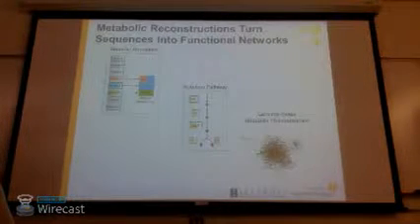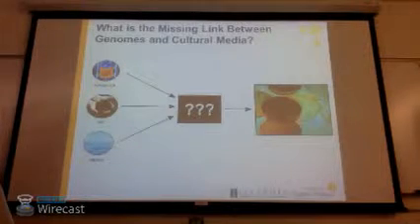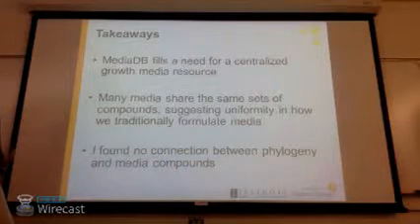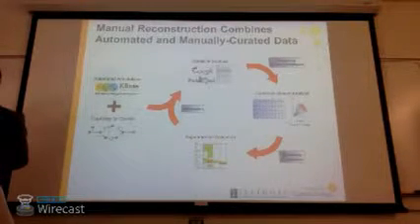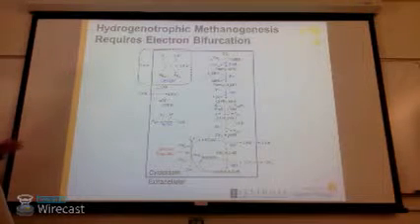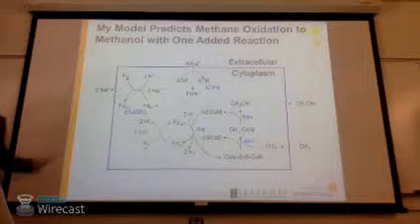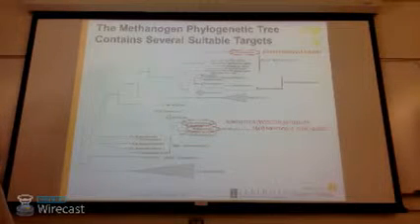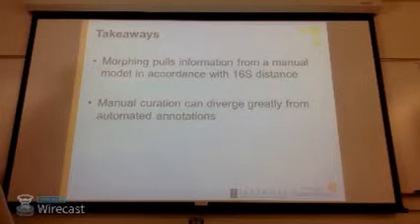Matthew Richards PhD Defense at University of Illinois